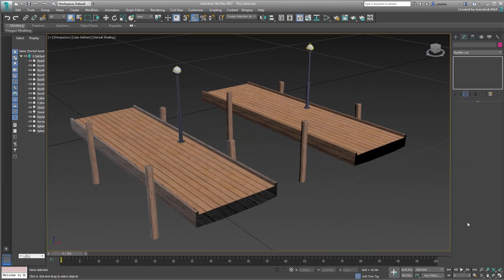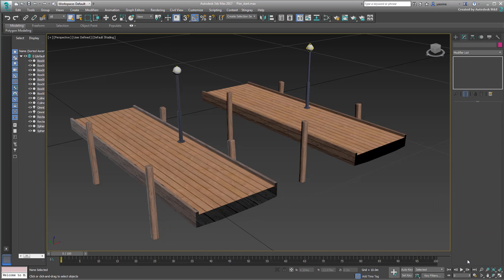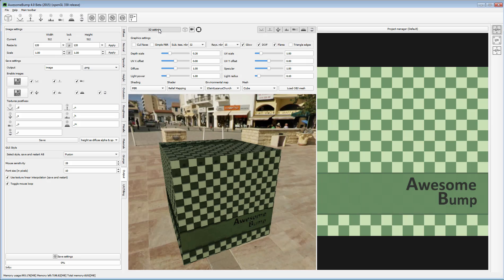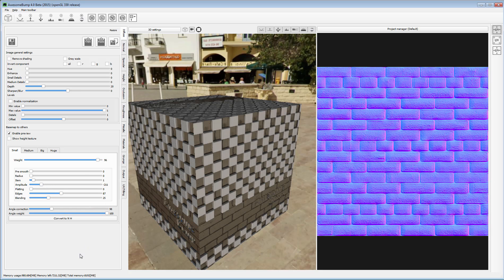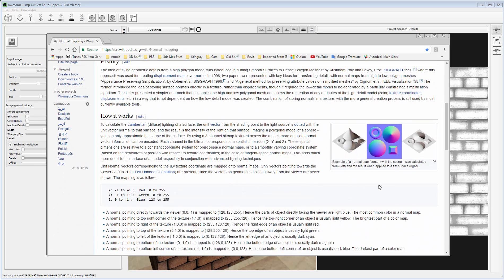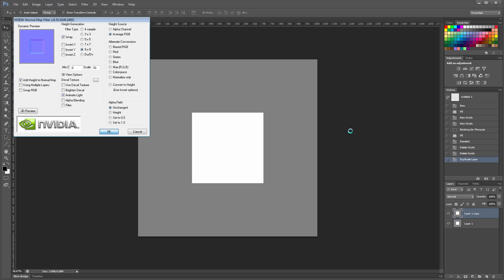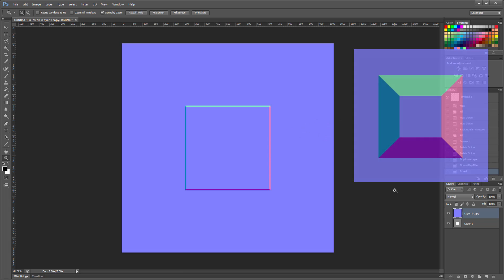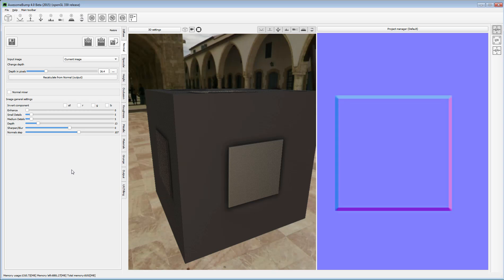3ds Max Shaders for Stingray - Part 2 - PBR Textures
In this movie, take a look at Physically-Based Rendering (PBR) textures and how to create them. These textures used in a 3ds Max project are extremely important when exported and viewed in a real-time engine such as Stingray has to offer.
Level: Intermediate
Recorded in: 3ds Max 2017.1 & Stingray 1.6

 This tutorial is intended for use with 3ds Max version 2017.1 Update or higher.